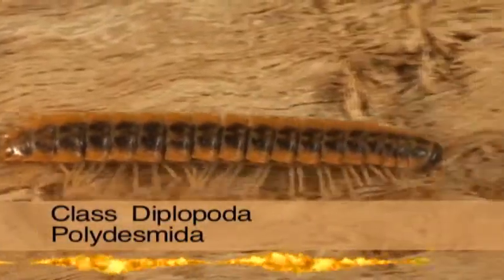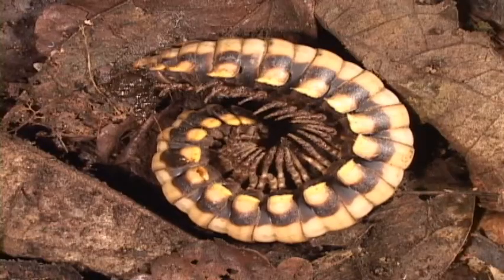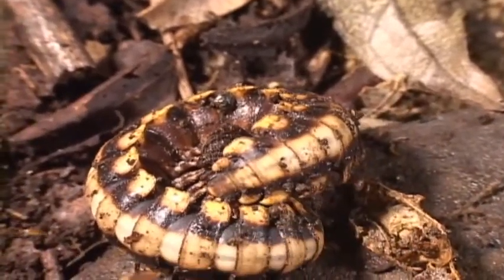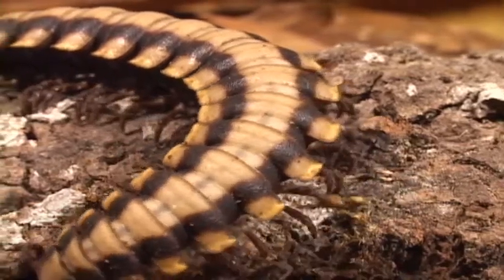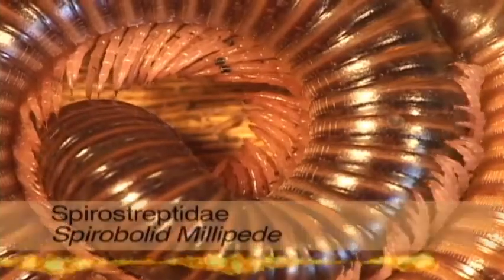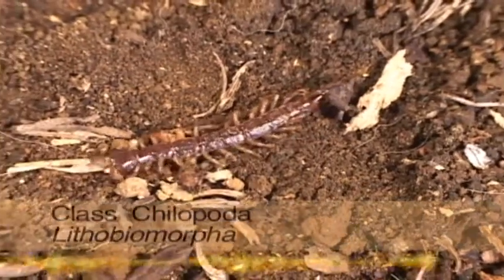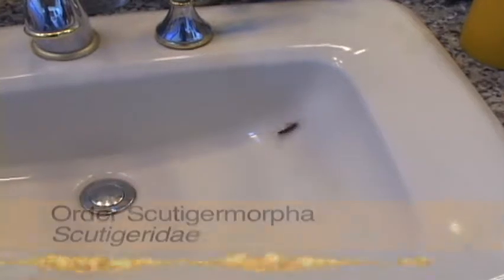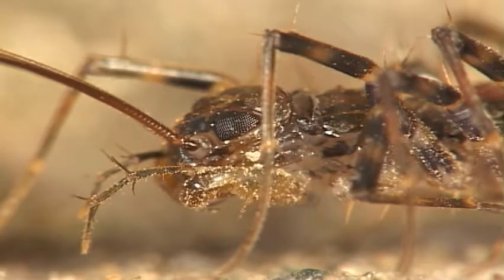Millipedes and Centipedes of Costa Rica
This film examines some of the millipedes and centipedes that you might find in Costa Rica. You will learn to tell the difference between a millipede and a centipede. Compare and contrast their anatomy, learn about their life cycles, and learn why millipedes and centipedes are not true insects.